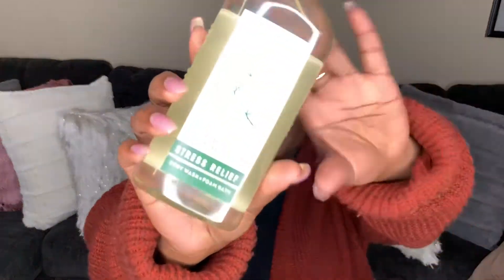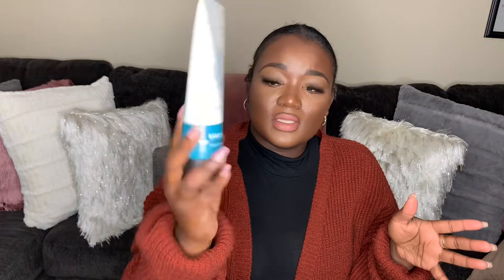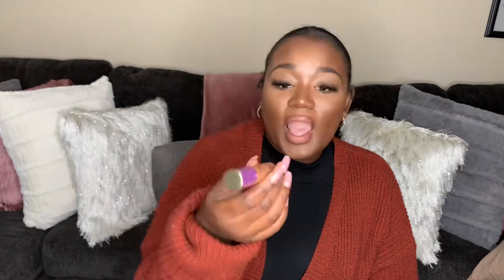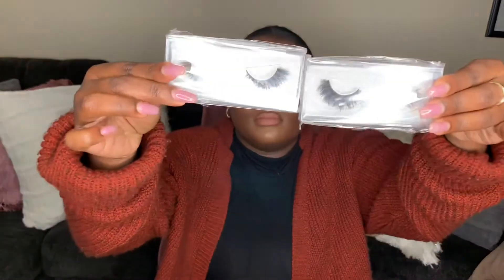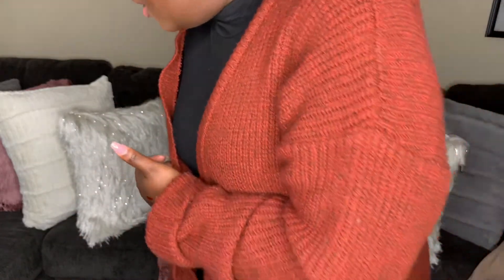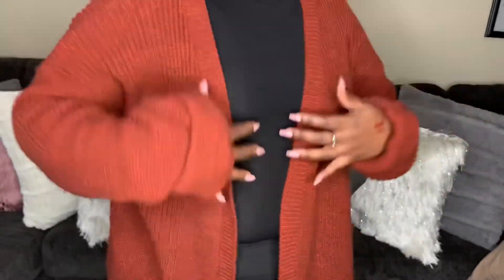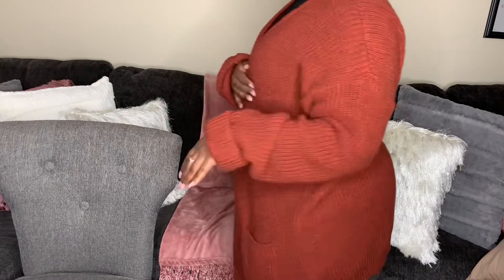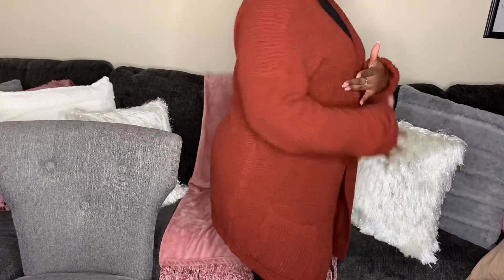My Favorite 2021 Products | AllthingsJess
Tula face wash

Clinique Moisturizer:

Juvia’s Place Bronzed-duo:

MAC Lipstick Ruby Woo:

MAC Lip Pencil:

MAC Studio Fix:

Makeup Wipes:
Simple Cleansing Facial Wipes 25 Count (3 Pack)

Shape-tape Concealer:

Elf Concealer

Honey pot: